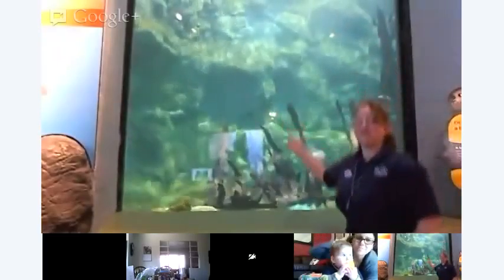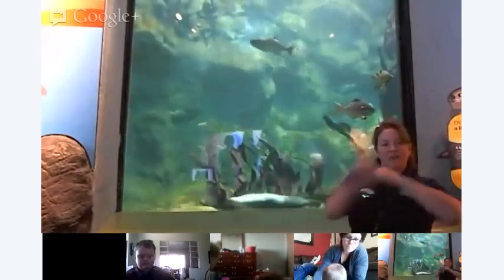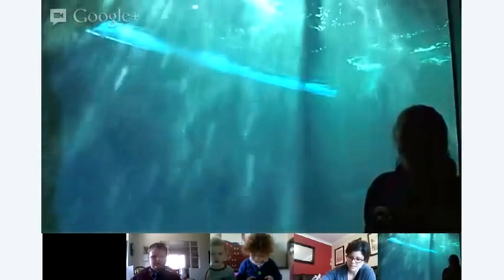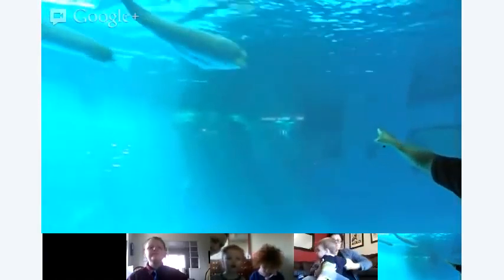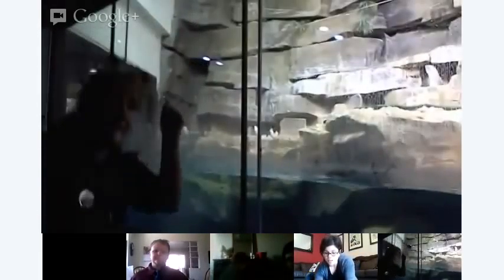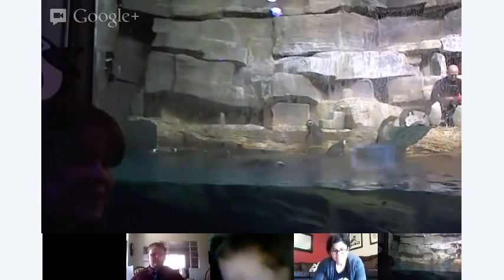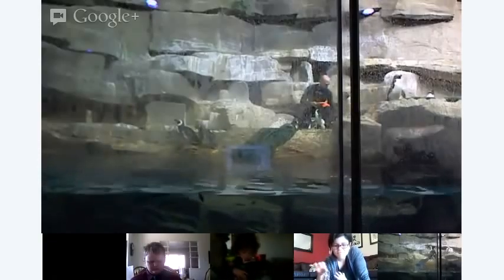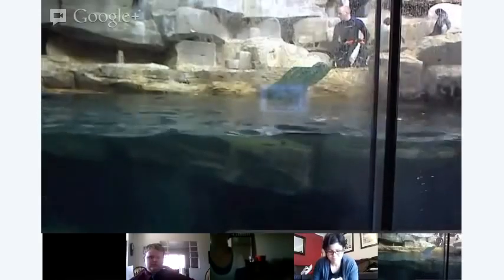Digital Expedition at Shedd Aquarium